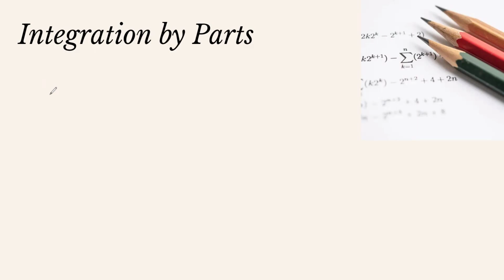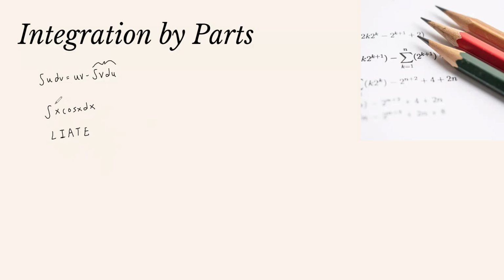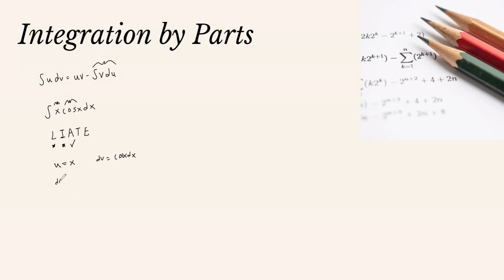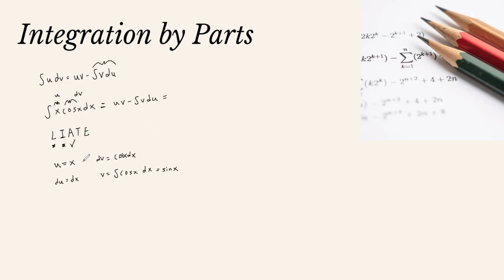Integration By Parts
Refresh your memory on how to use integration by parts, a very amazing approach to integration!